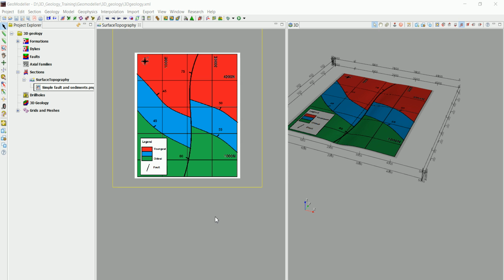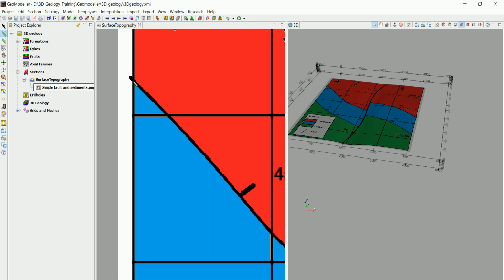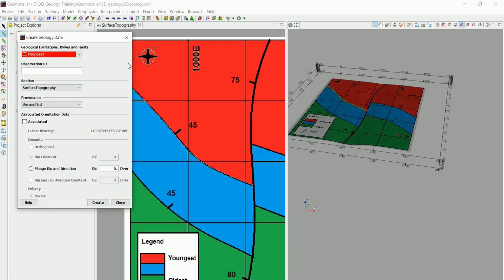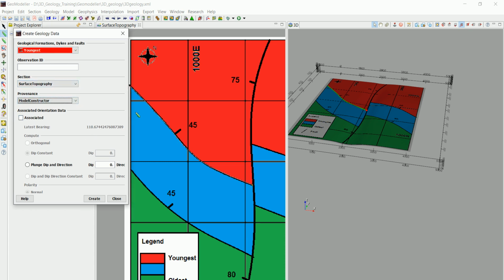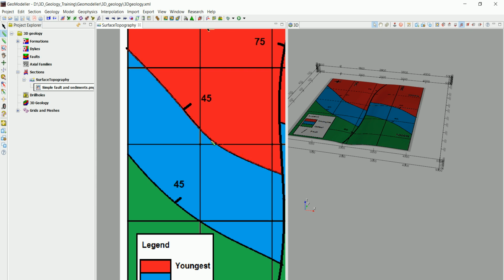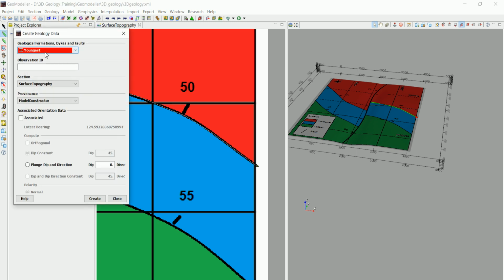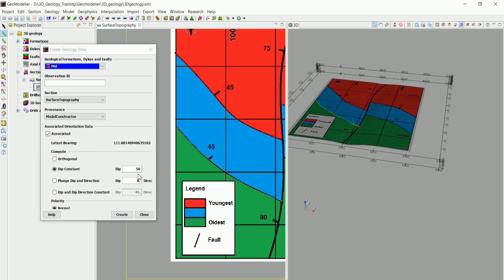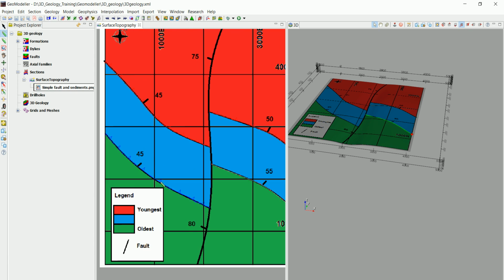3D Geological modelling : Part 4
This is part 4 from our 3D Geological modelling basics series in which we will teach you how to turn some basic geological data like geological maps and sections into a 3D model you can use for resource estimation or hydrogeological simulations...etc